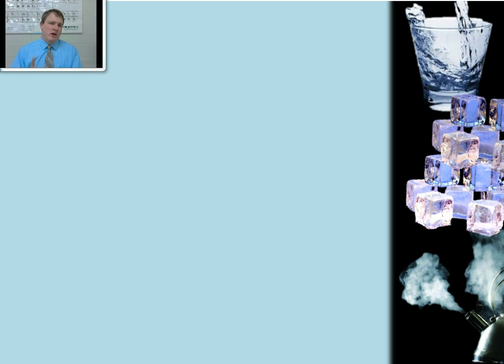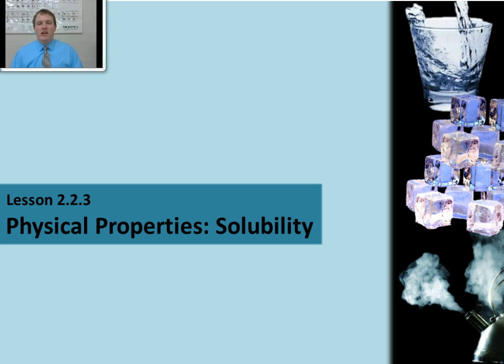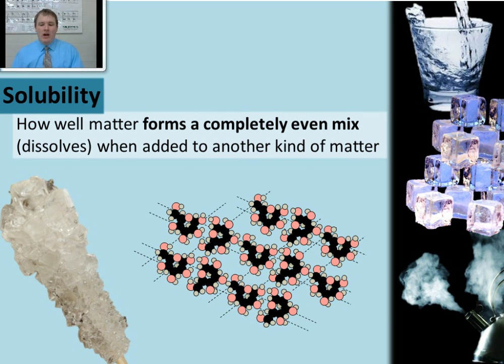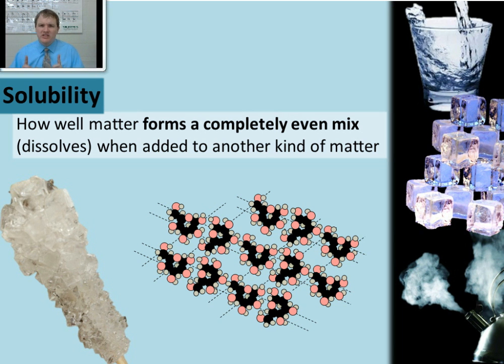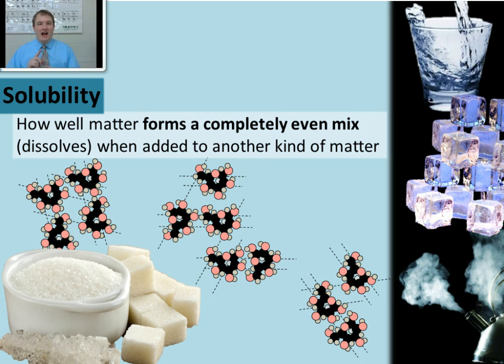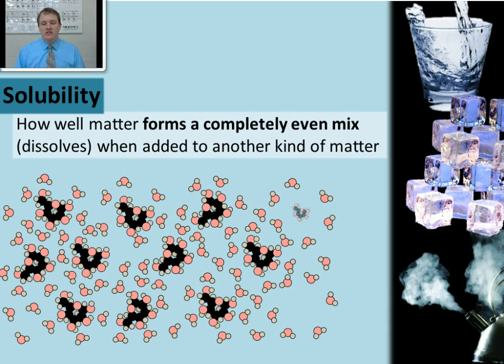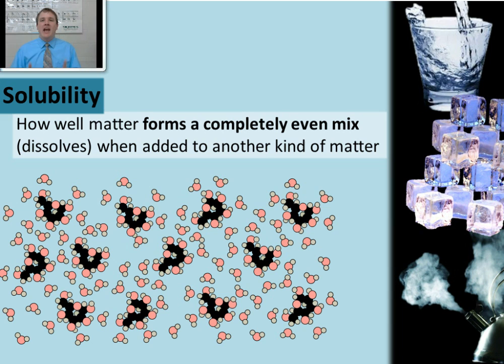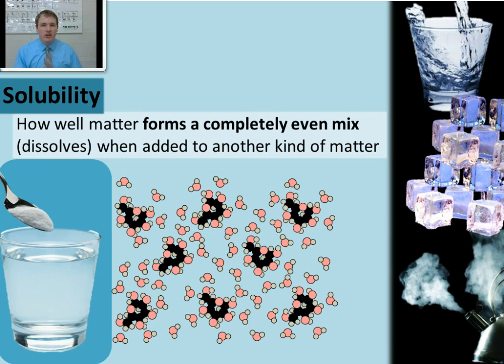Lesson 2.2.3 Physical Properties of Matter - Solubility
In this video you will learn about solubility and why it is a physical property of matter. Solubility is the ability of a substance to dissolve in another substance. When a substance dissolves the bonds holding the original substance together as a structure may change, but the actual units of the substance--the crystal units or the molecules--don't change. Solubility may seem like a chemical property, but it is actually a physical property of matter.